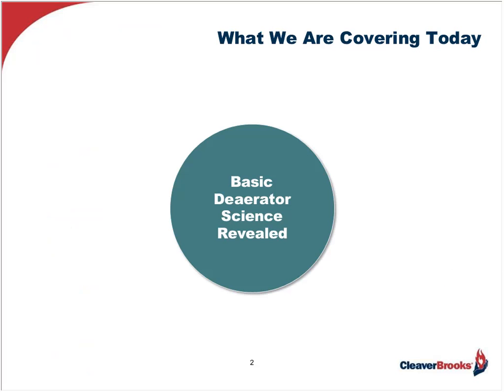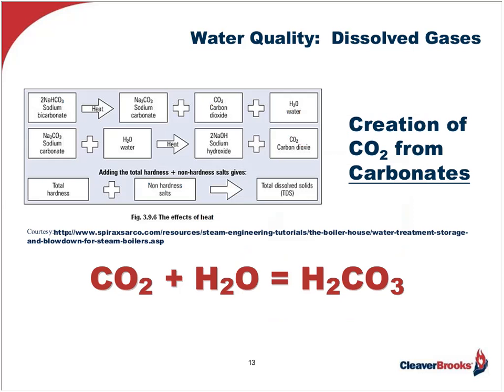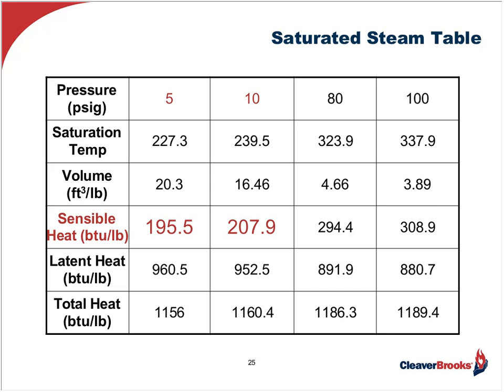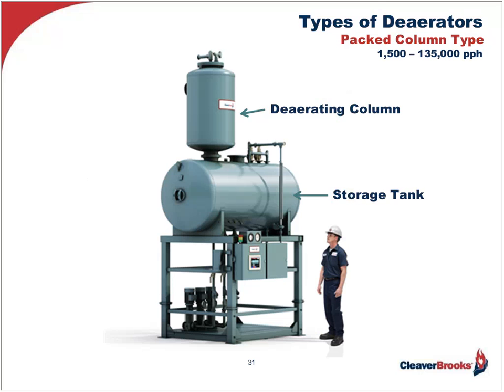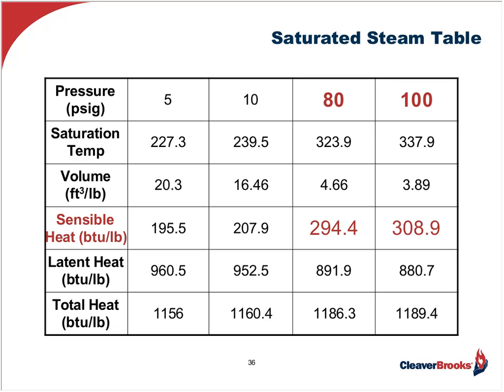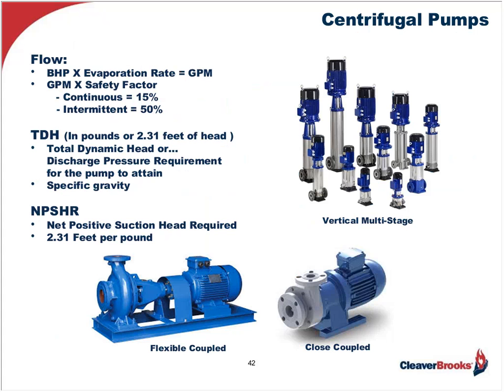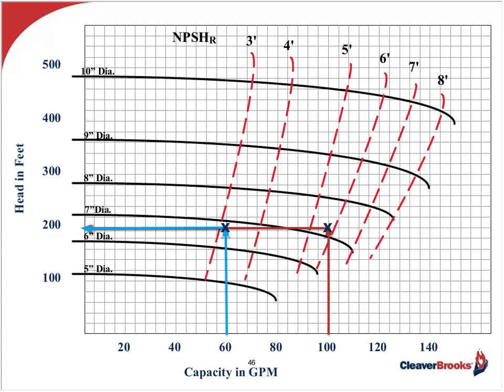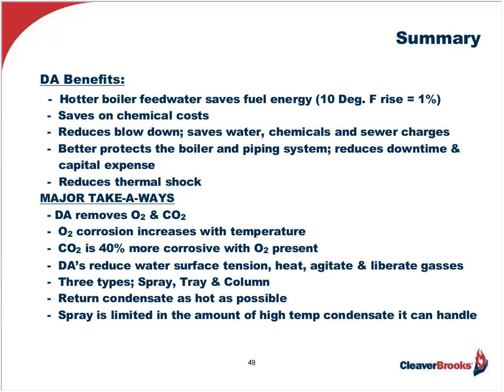Basic Deaerator Science Revealed-January 2015